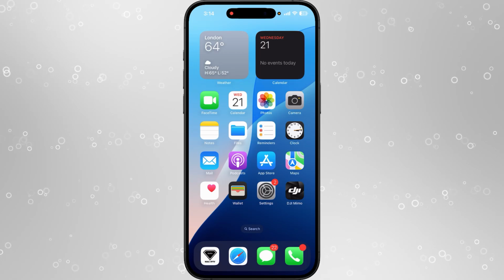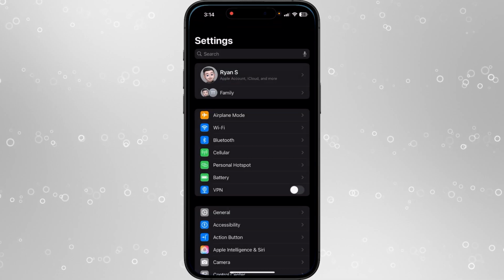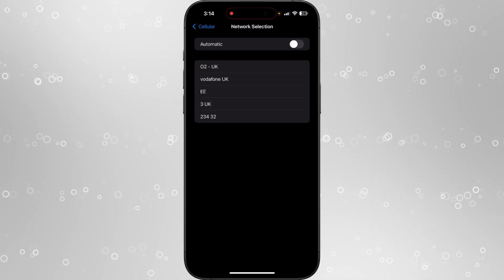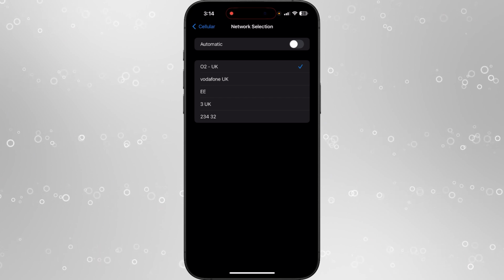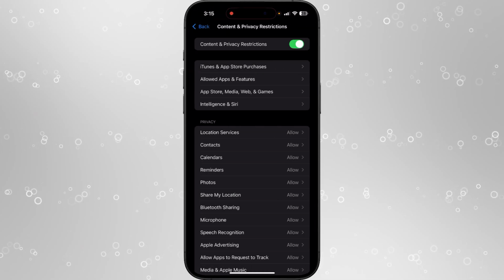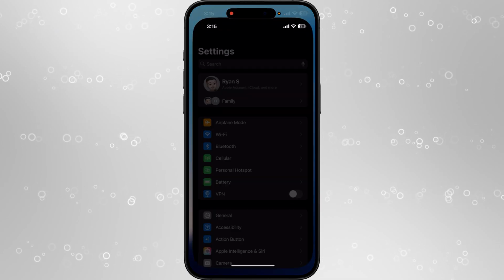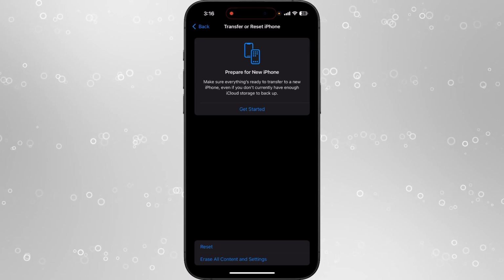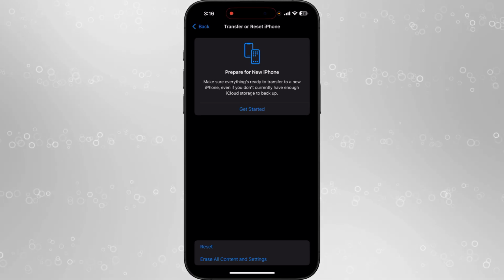How to Fix iPhone 16 Pro Max No Service (ACTUALLY WORKS!)